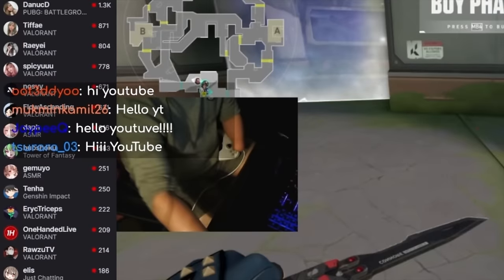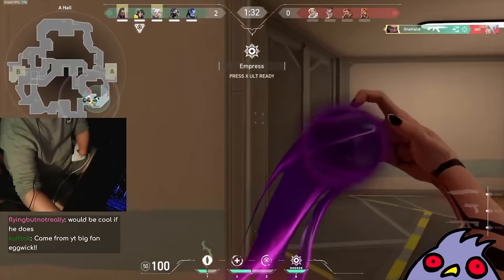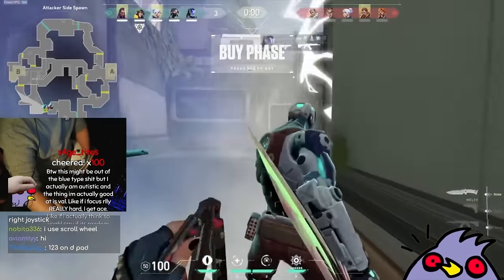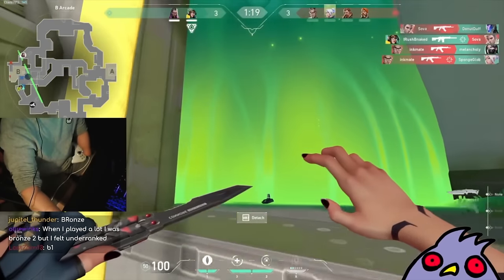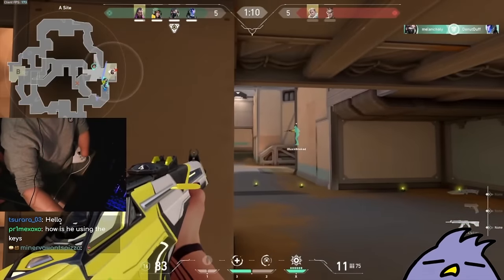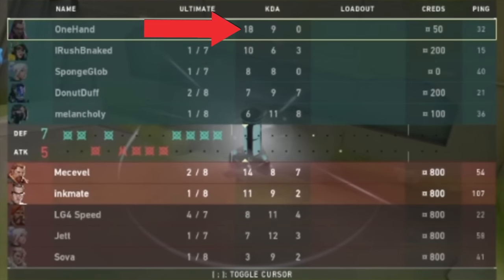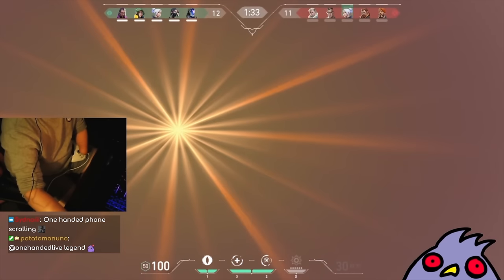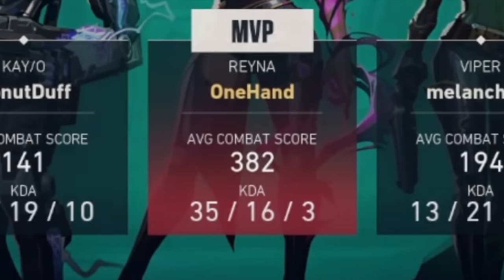This ONE HANDED ONLY Player is Destroying ASCENDANTS...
🦾Sensitivity: 500 DPI, 0.82 in-game.